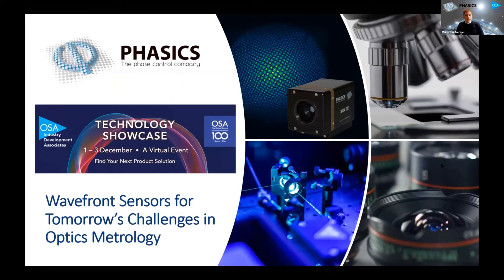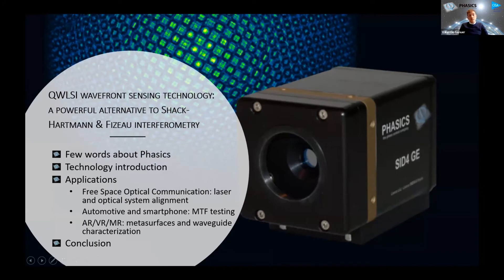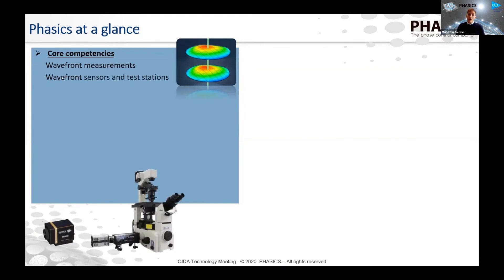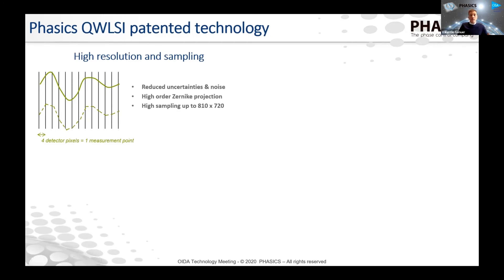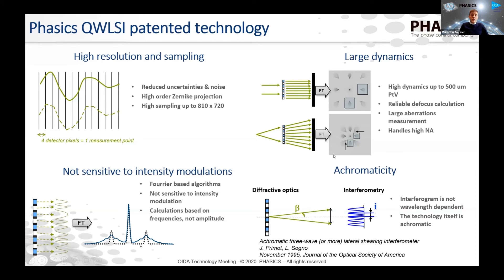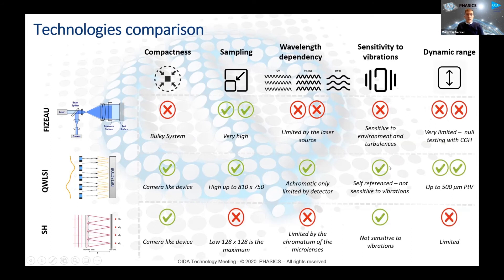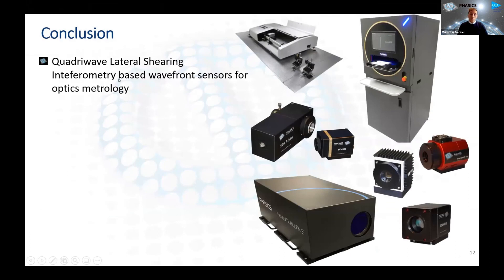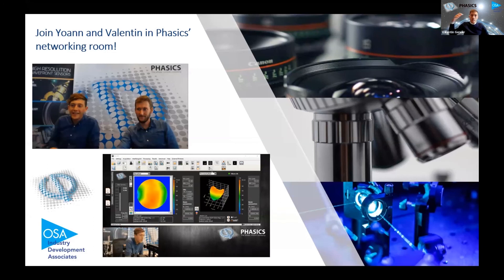QWLSI Wavefront Sensors for Tomorrow’s Challenges in Optics Metrology - OIDA Technology Showcase -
Replay of Valentin Genuer's presentation during the last OIDA technology showcase.

Quadriwave Lateral Shearing Interferometry Wavefront Sensors for Tomorrow’s Challenges in Optics Metrology
General description of the technology: Quadriwave Lateral Shearing Interferometry (QWLSI)
Advantages/Drawbacks compared to current metrology standard
Applications examples:
Beam metrology: free space optical communication
Optics metrology: wide angle lenses MTF measurements for consumer electronics and automotive industry, Transmitted Wavefront Error and Reflected Wavefront Error at optics design wavelength
Quantitative Phase imaging applied to refractive index change mapping in materials, laser-engraved waveguides